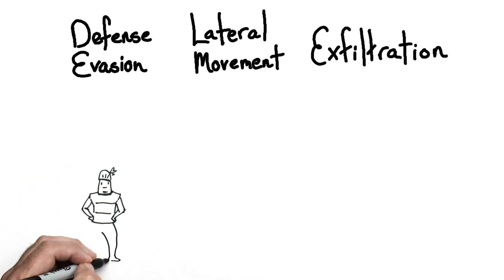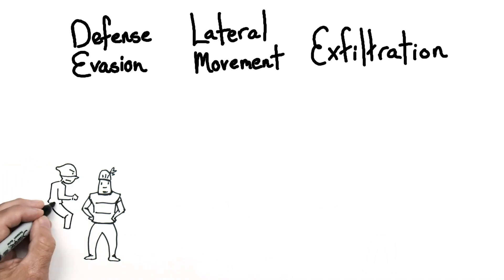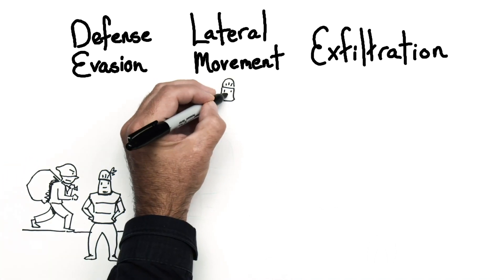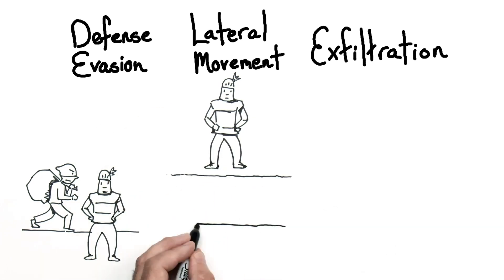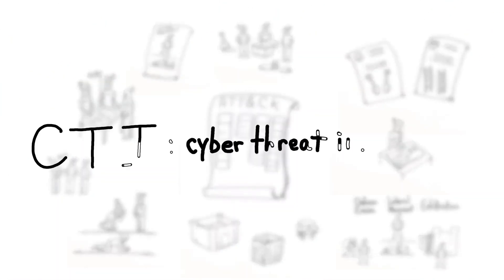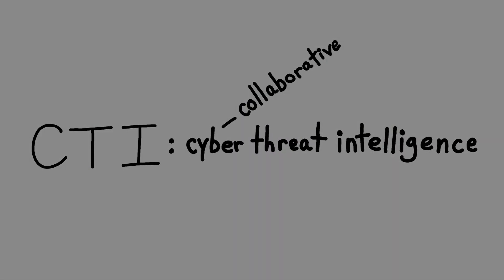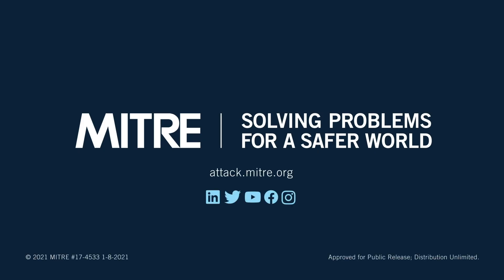MITRE ATT&CK® Framework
MITRE ATT&CK is a knowledge base that helps model cyber adversaries' tactics and techniques – and then shows how to detect or stop them. Video updated January 25, 2021.